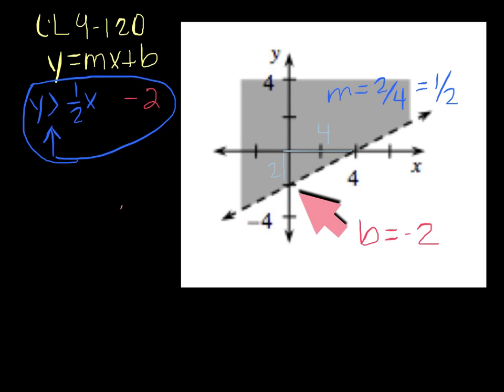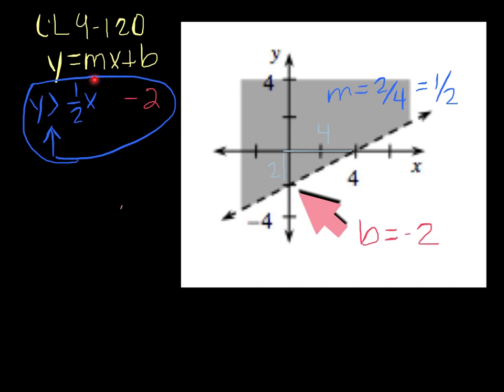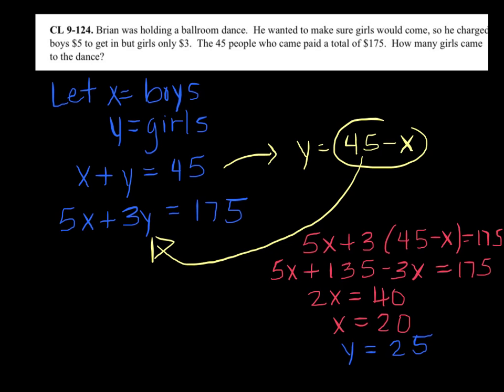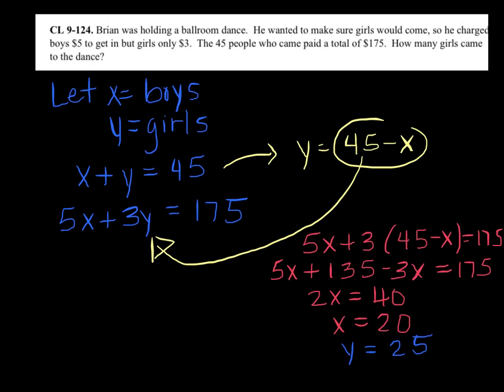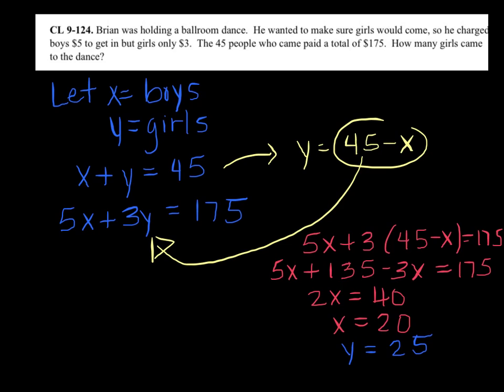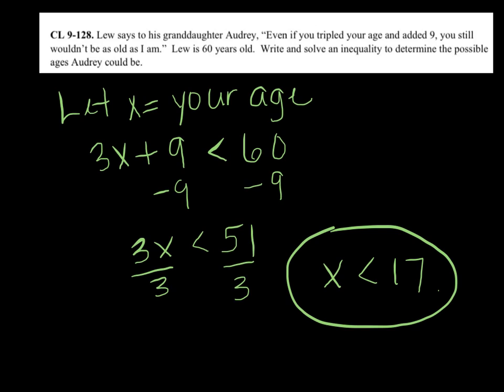Algebra Chapter 9 closure problems